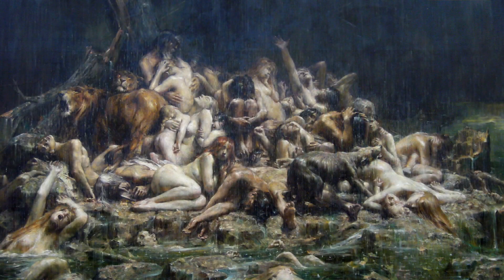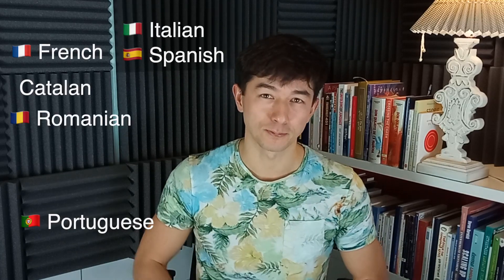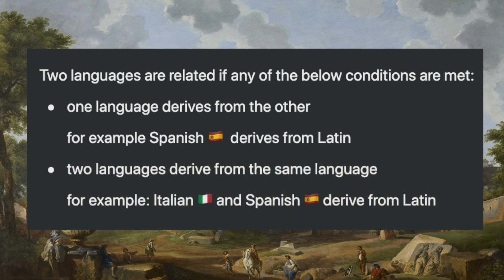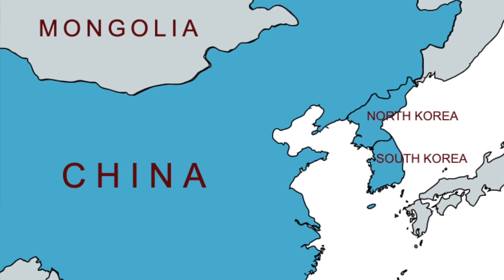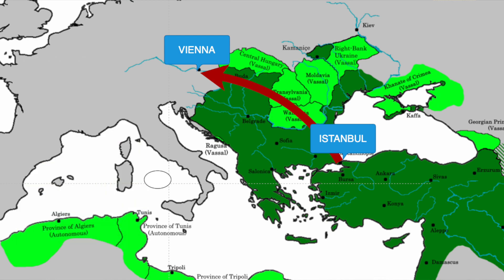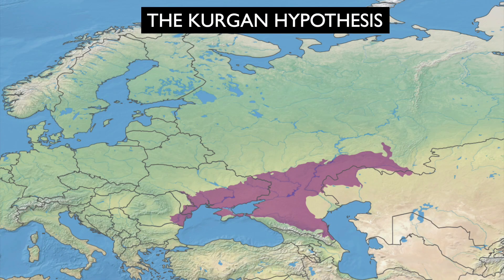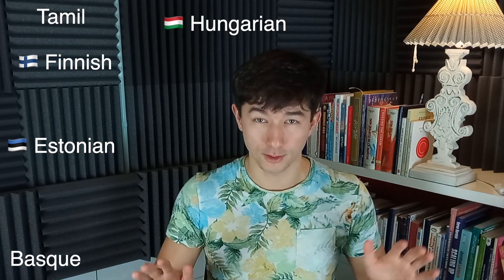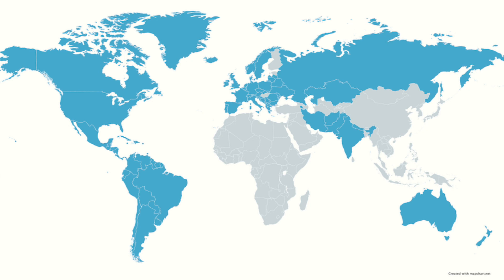Why are English and Hindi similar? - genealogy of languages [🇺🇸]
In this video you will learn about the genealogy of European languages and more. You will find out why so many seemingly distant tongues are so similar to each other.

0:00 Introduction to the genealogy of languages
1:40 An example of the evolution of languages in the English Bible
2:17 The evolution of Latin and the rise of Romance languages
2:53 Definition of related languages
4:34 Jesuit Thomas Stephens sees similarities between the languages of India and the languages of Europe
5:16 Evliya Çelebi notices similarities between German and Persian
6:13 The Kurgan Hypothesis
7:07 The countries where the majority of the population speaks some Indo-European language
9:19 The etymology of the words "door" and "name"